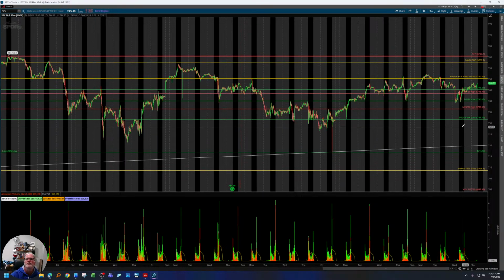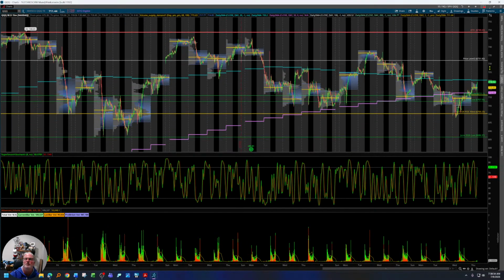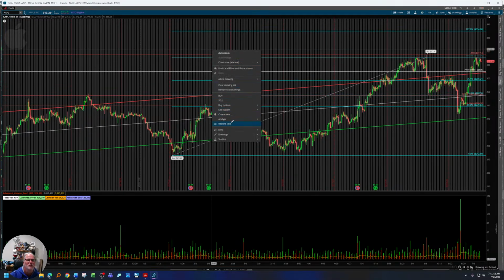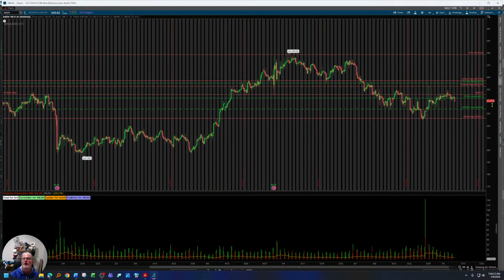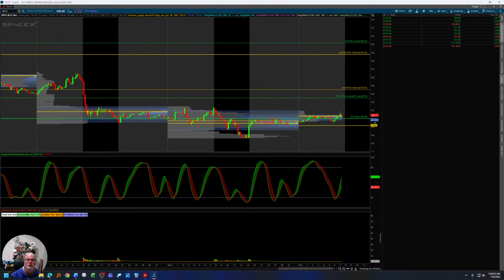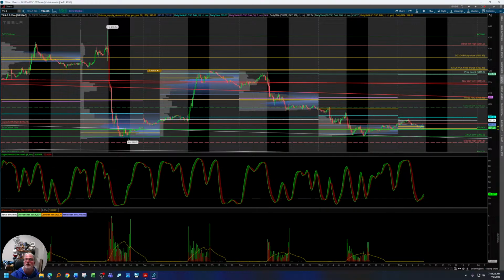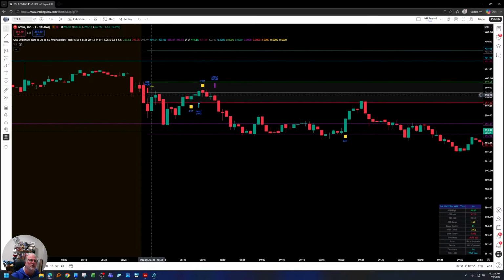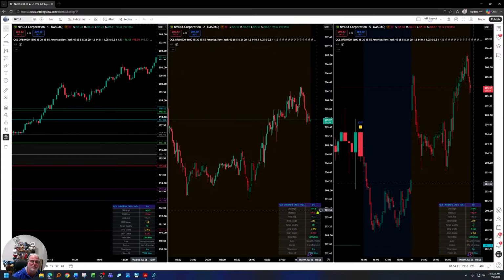🔴 LIVE: TSLA Options + MAG 7 Targets | Pre-Market Analysis | QOL Trading 7/9/2026 | All Skill Levels